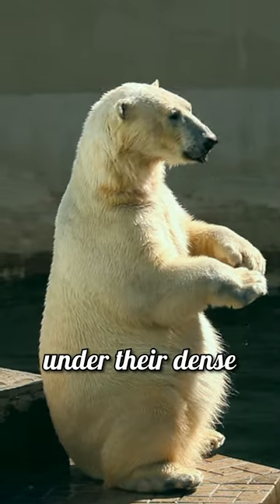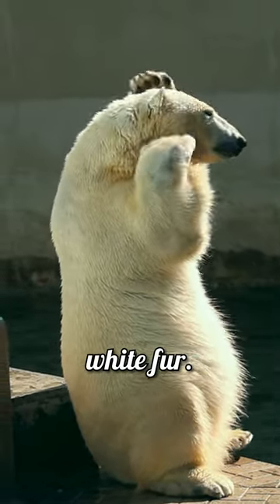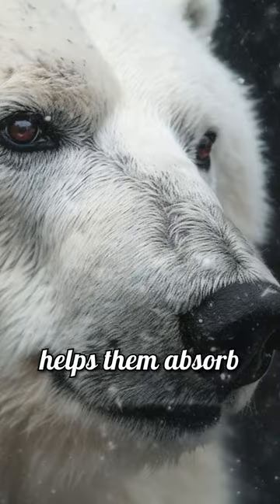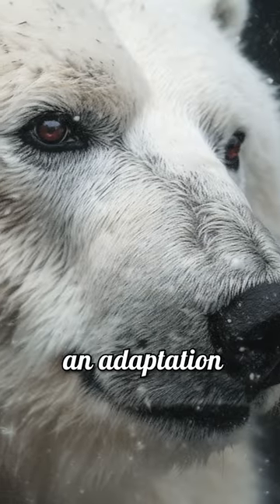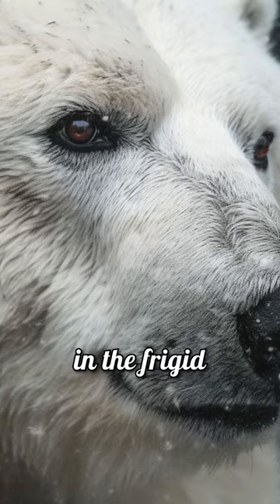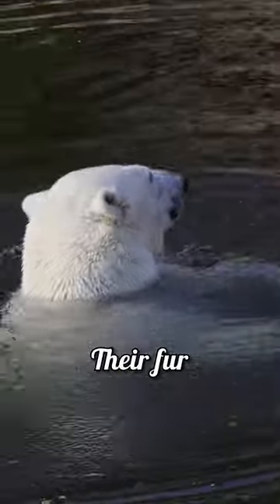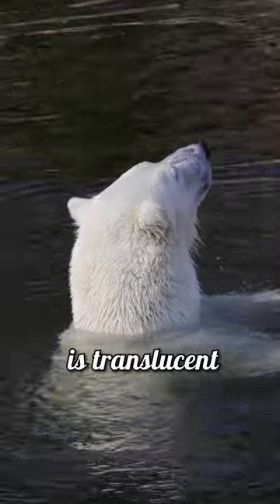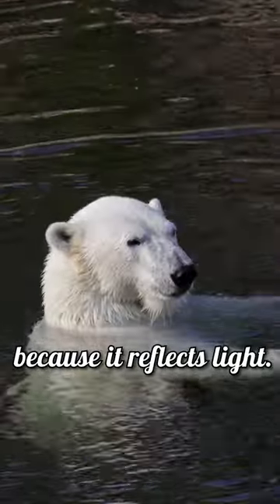Polar Bear Skin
Do you know what color the skin of a polar bear really is? And what about its fur?